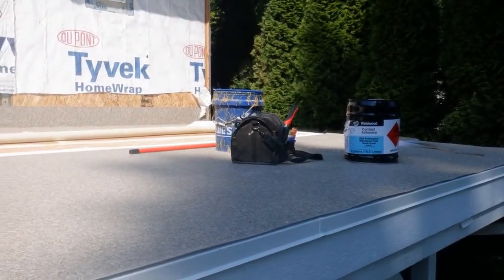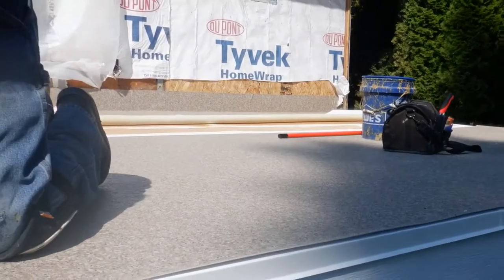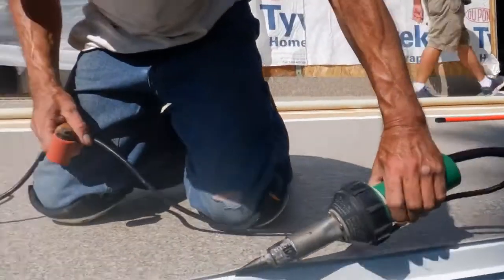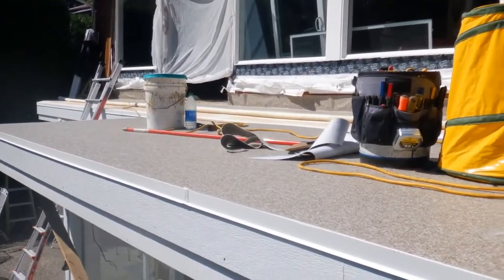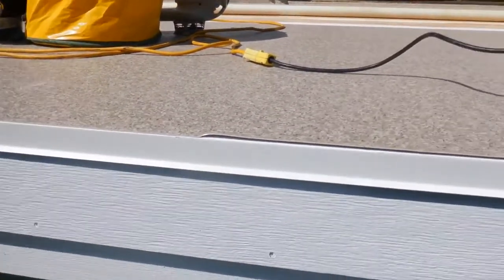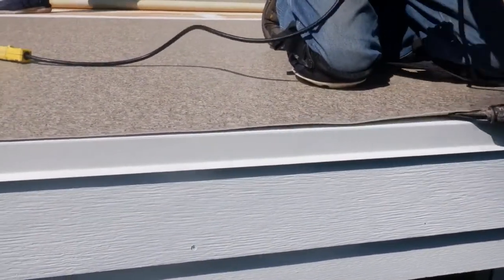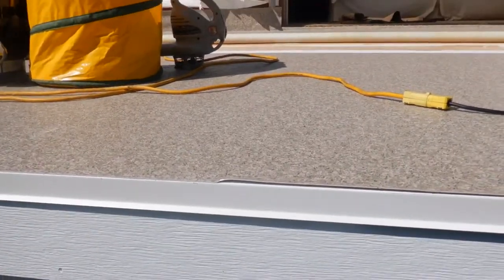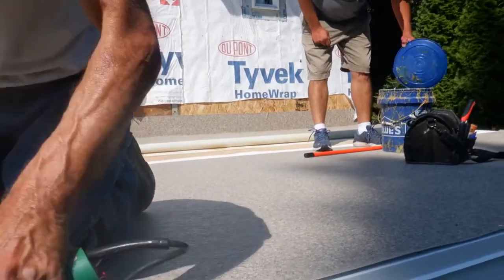Seattle Home Inspector | Vinyl Surface Prep 4 | Call Us!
Property Inspector, LLC
5000-30th Avenue NE, Suite 102
Seattle, WA 98105

For the best Seattle home inspection, people trust the professional home inspectors at Property Inspector, LLC.  Our home inspectors help you avoid making your home purchase your most costly mistake.

Property Inspector, LLC has been perfecting the art of Home Inspection since 2001. The industry has continued to evolve with new standards and more advanced technology to confirm the condition of the home. But one thing has remained consistent: our dedication to providing the best Home Inspection solutions.